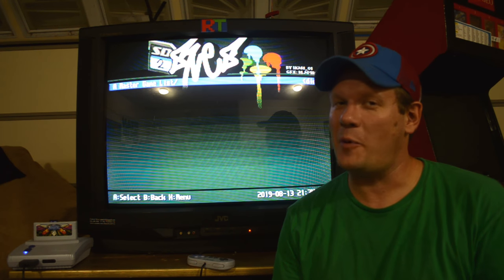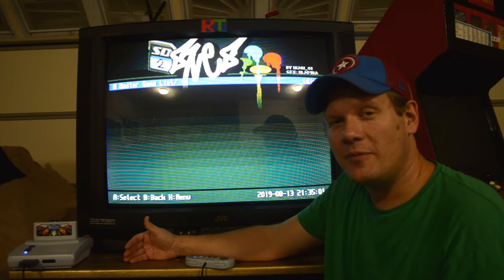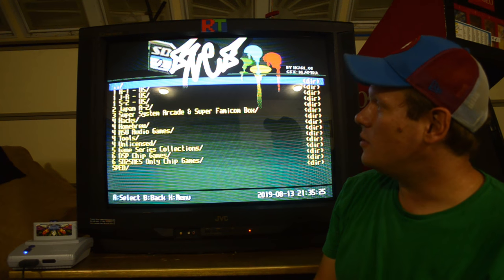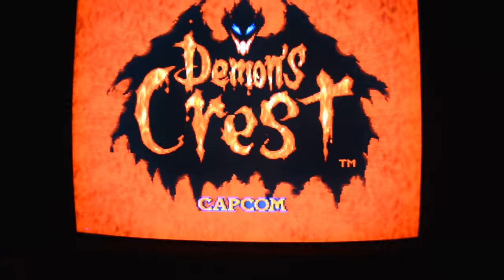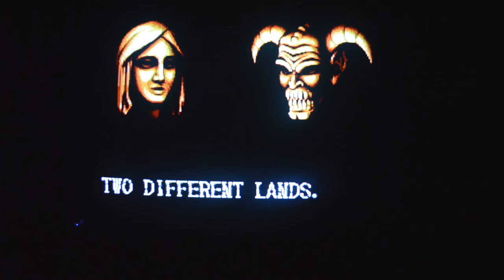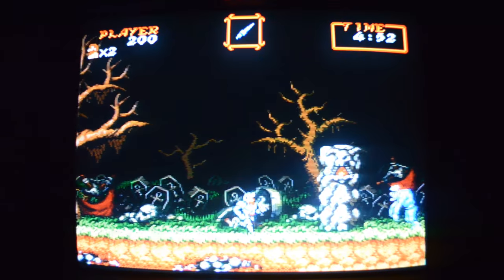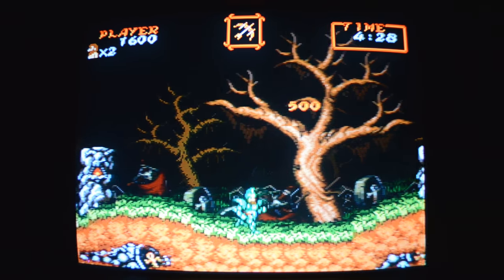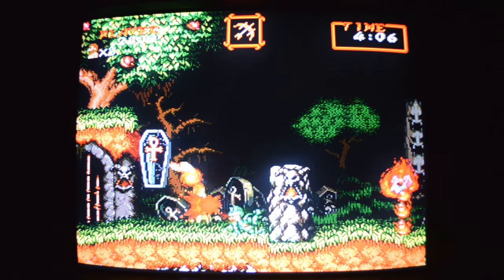JVC D-Series TV 36" CRT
In this episode of retro tech, I demo the SNES with HD Retrovision cables on a JVC D-Series 36" CRT TV!  I play through two classic Capcom games and give my opinion on ROMs as well as Nintendo's shut down of ROM sites.

Please let me know what you think.  Do you have any other opinions on the ROM scandal?  Did you like this type video?  If so, I will invest in a new Microphone to improve the audio quality.